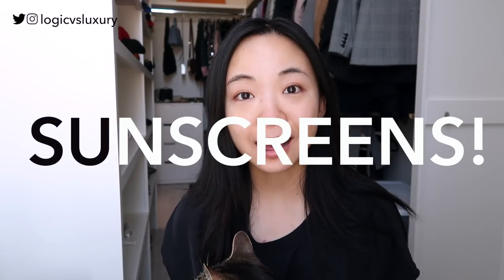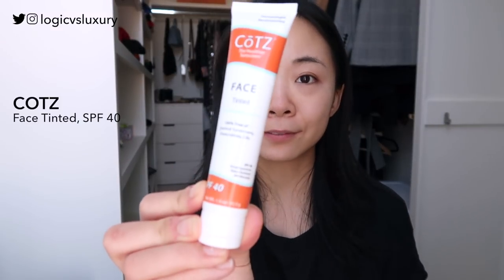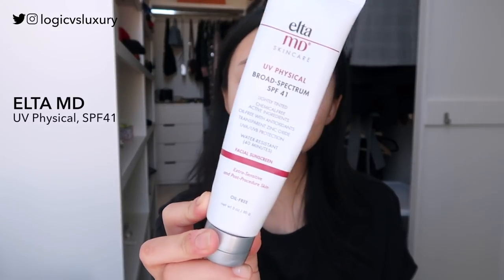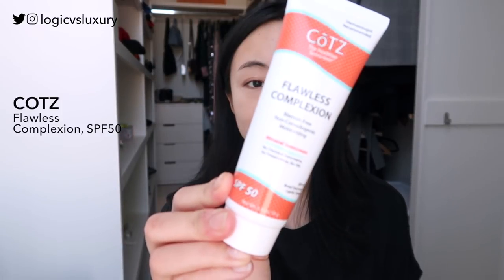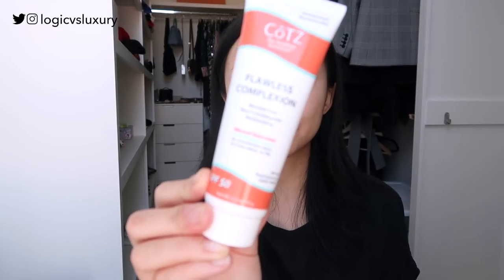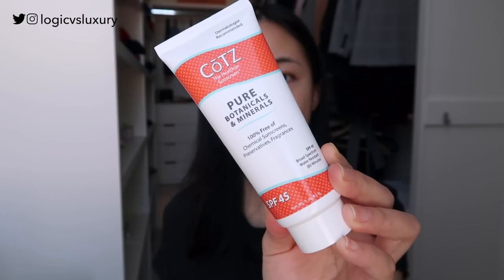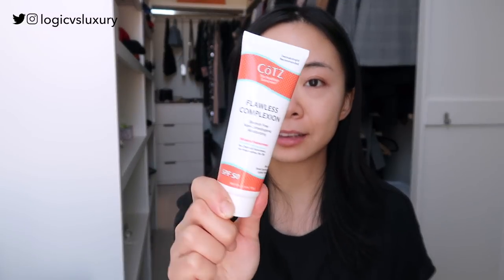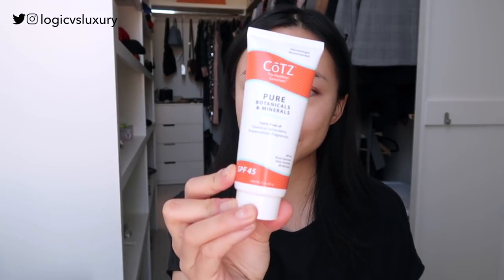Mineral sunscreens for dry skin: Elta MD, Cotz Flawless Complexion, Pure Botanicals & Minerals | lvl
Preamble ends at 0:40
Hello! There's more on sunscreens in this video!! Have you tried these Cotz sunscreens?  Cotz Flawless Complexion and Cotz Pure Botanicals & Minerals

☀️Products reviewed:

╰ Elta MD UV Physical

FAQ

📷 My usual camera
📷 My usual camera lens
📷 My travel camera